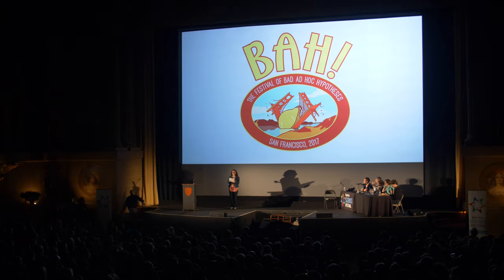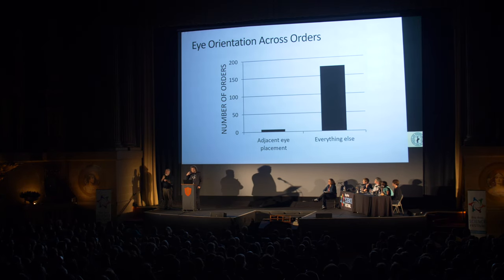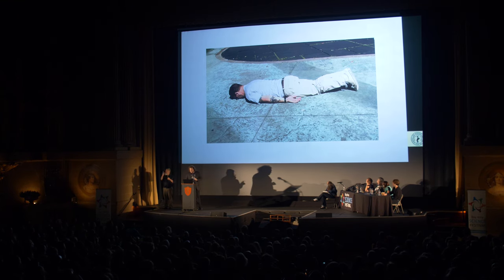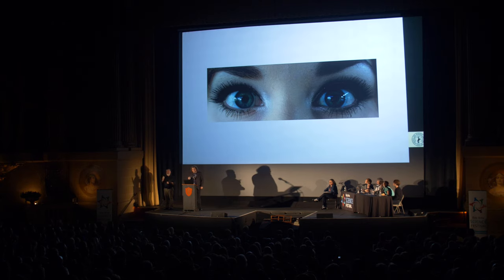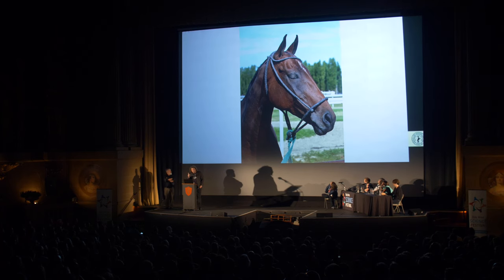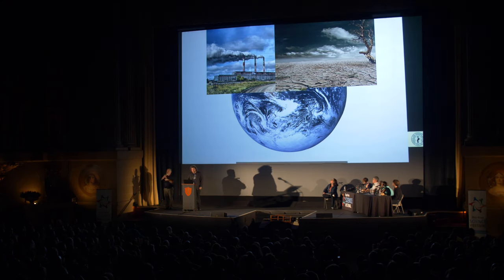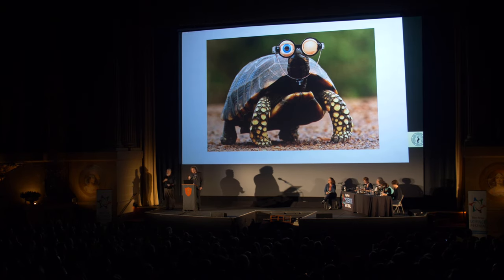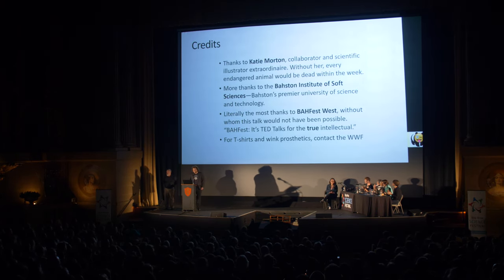BAHFest West 2017 - Louis Evans & Katie Morton: Primate Adjacent Eye Placement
BAHFest West 2017 - Louis Evans and Katie Morton: Primate Adjacent Eye Placement Serves to Facilitate Asymmetric Ocular Occultation: Evolutionary Evidence and Ecology Applications

Louis and Katie explain why primates have symmetric eye placement, and share their plan for conserving non-charismatic species.

BAHFest is the Festival of Bad Ad Hoc Hypotheses, a celebration of well-researched, logically explained, and clearly wrong scientific theory.